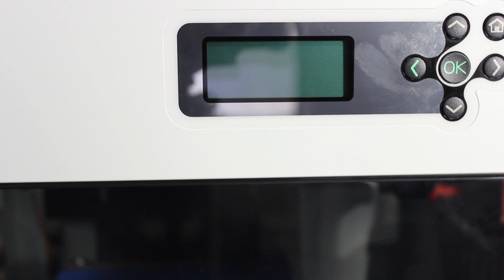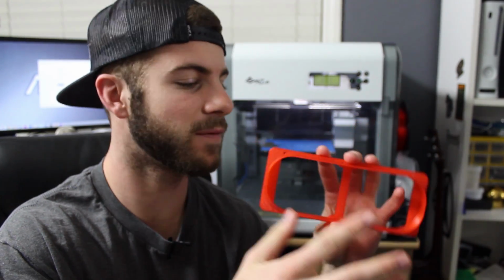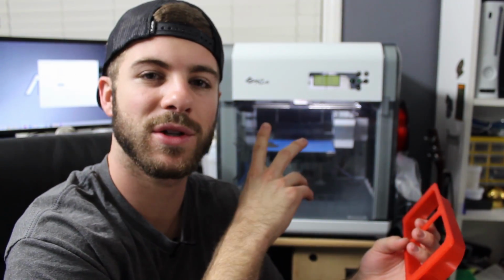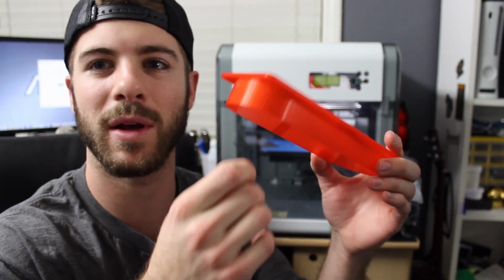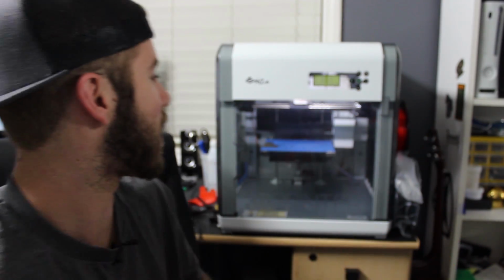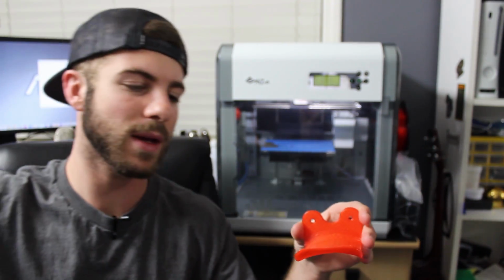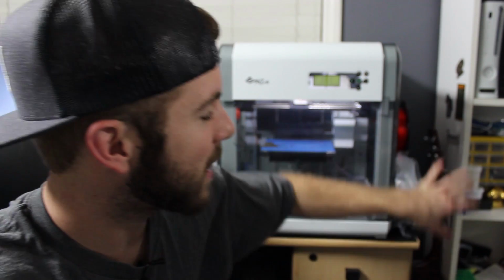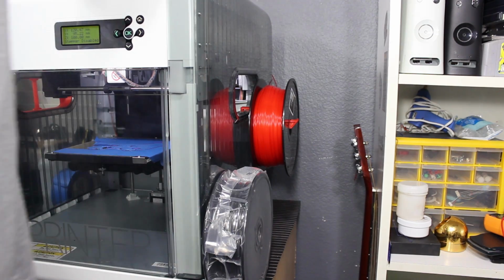3d Printer Alive | Hacking Printer | Flashing Repetier Host | Some PLA Prints